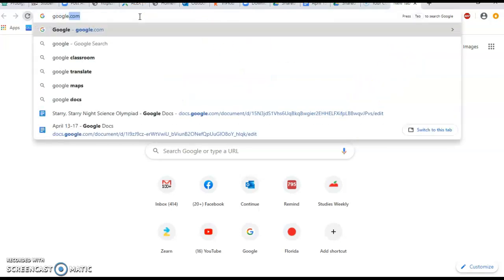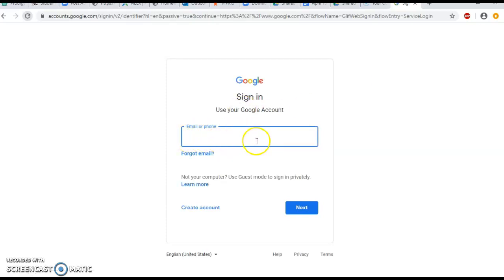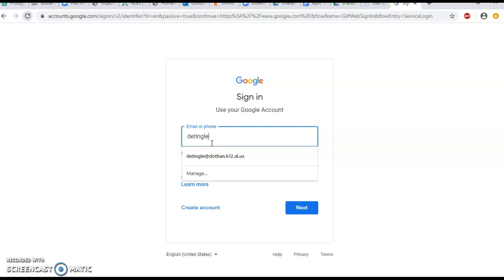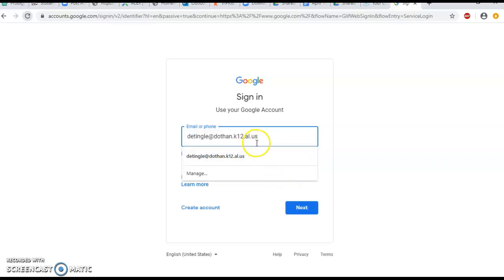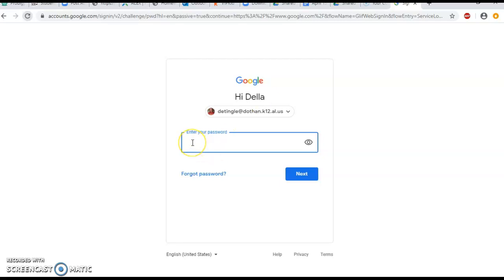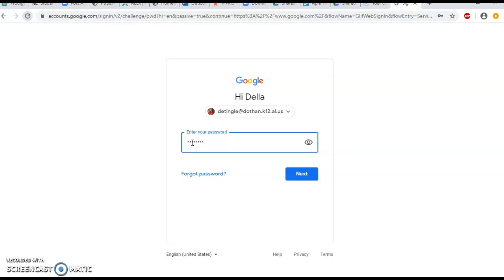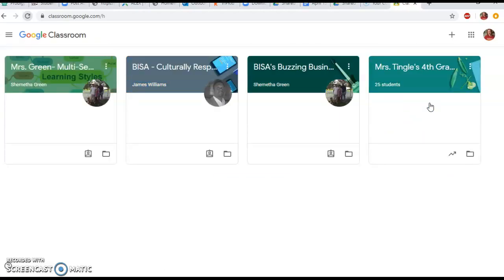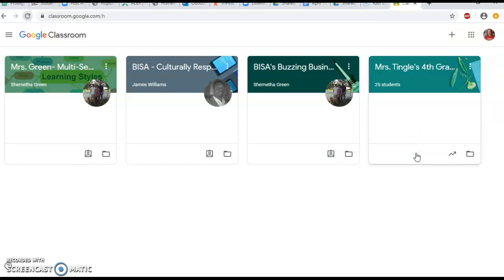How to Access Google Classroom from Home